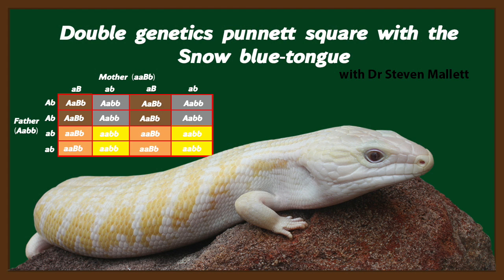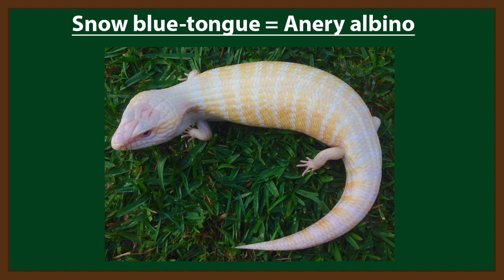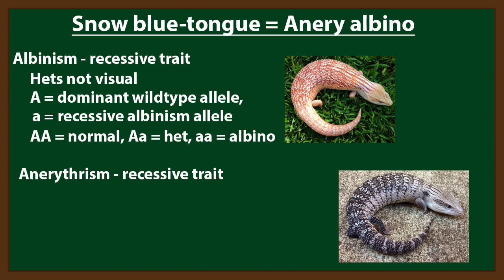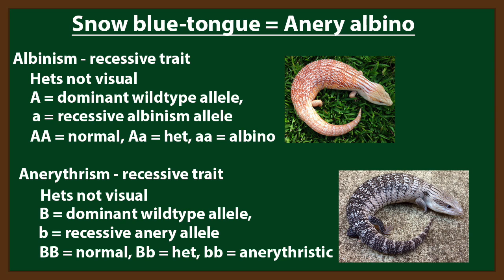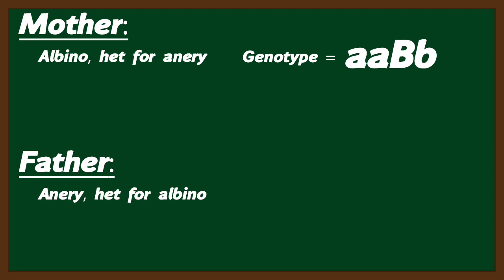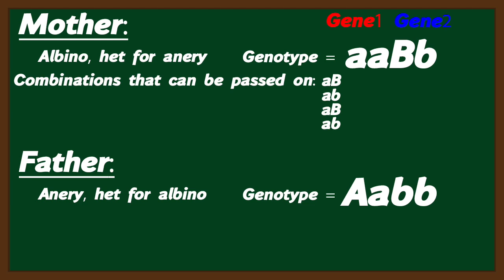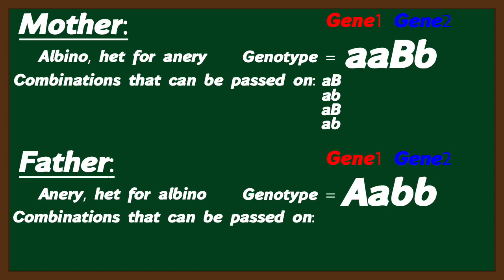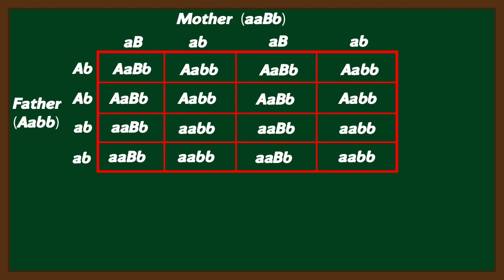Genetics Masterclass #5 - How to breed a snow explained with Joe Ball & Dr Steve